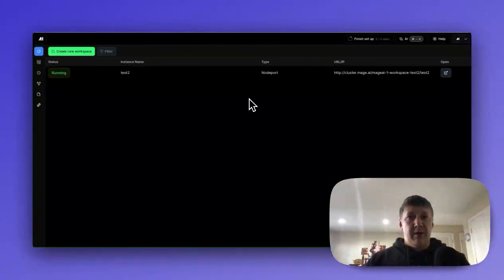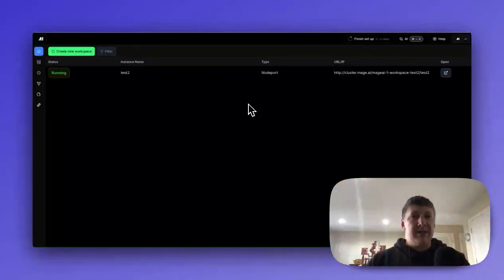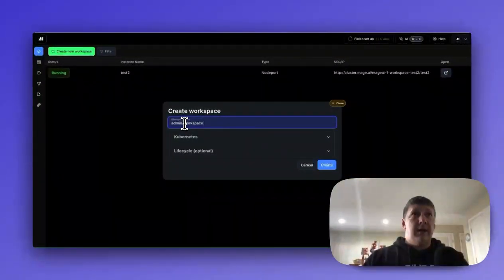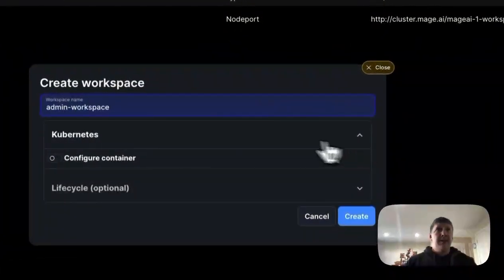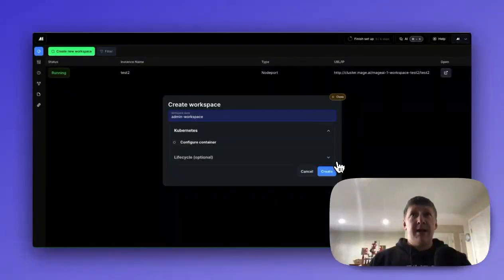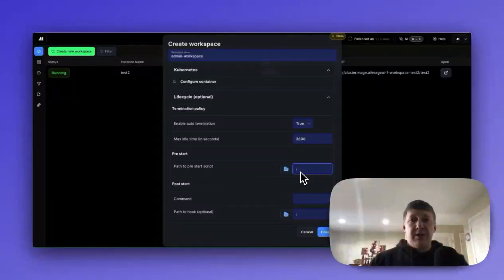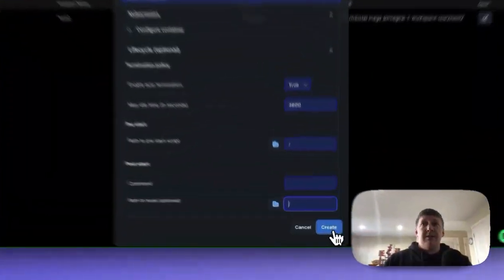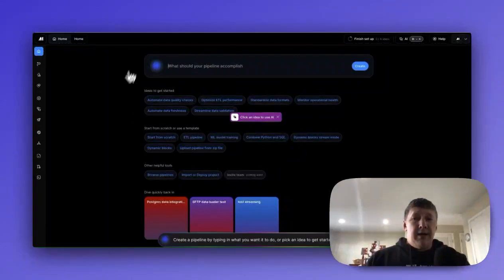Mage Pro workspaces guide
Mage Pro workspaces provide isolated environments for developing and managing data pipelines. Each workspace operates as a separate container instance, allowing for independent resource allocation and configuration management.

Explore the magical future of data workflows with Mage! 🧙